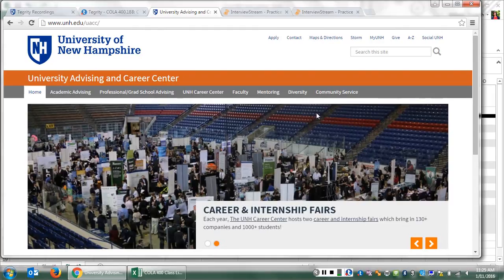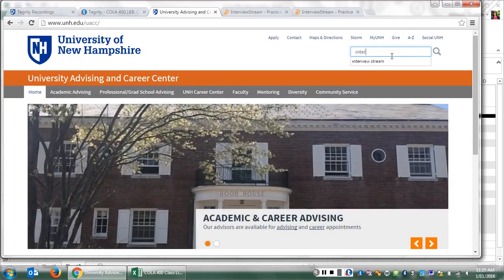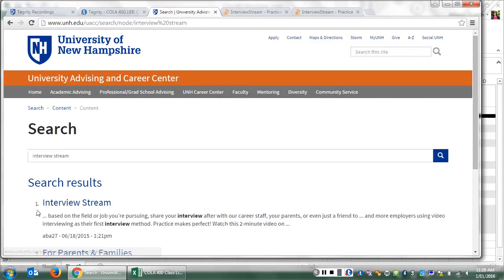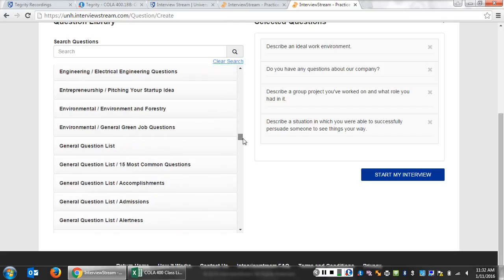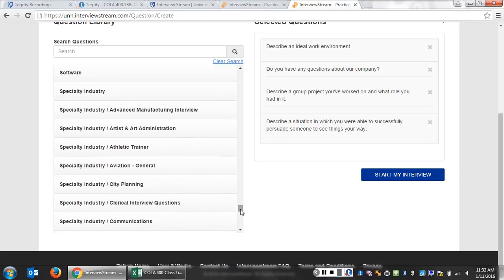Interview Stream Tutorial